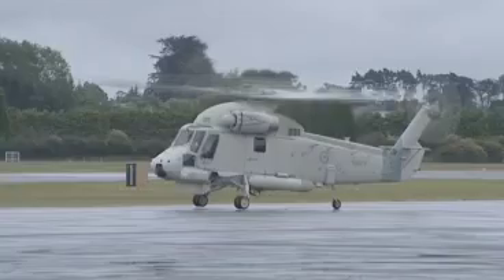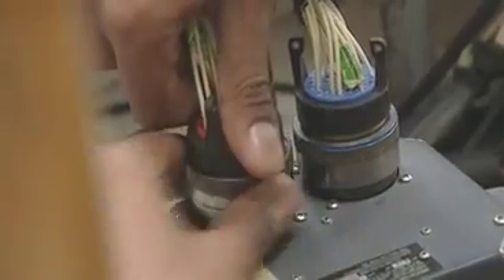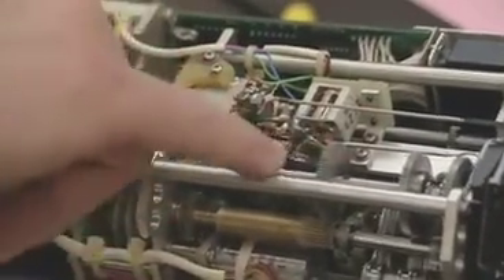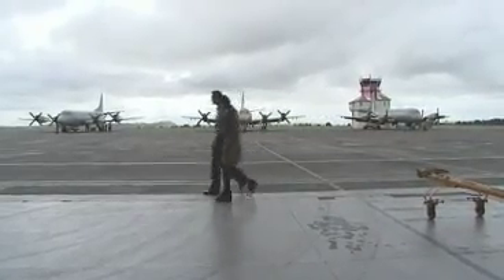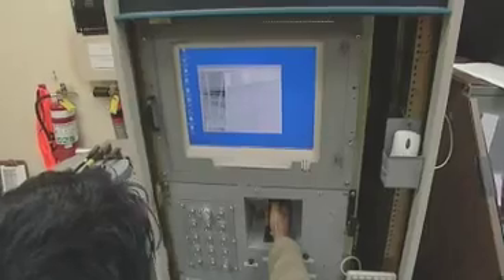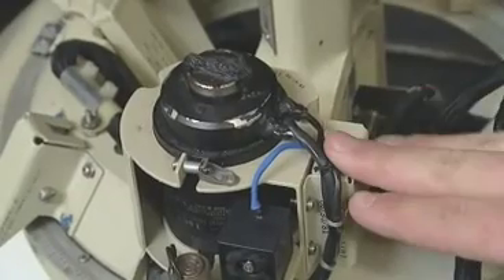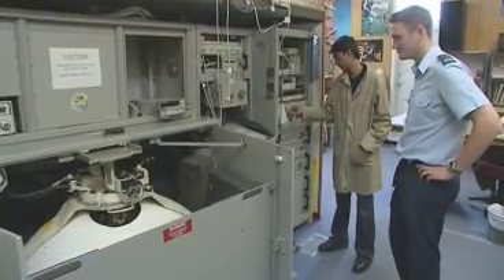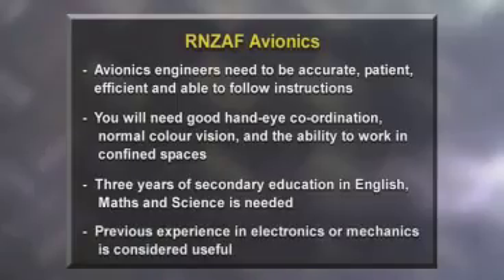RNZAF Just the Job - Avionics Technician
Mohnish is a 17 year old student and is interested in the aviation industry. He spends a day with an Avionics Technition to see what they do on a daily basis.